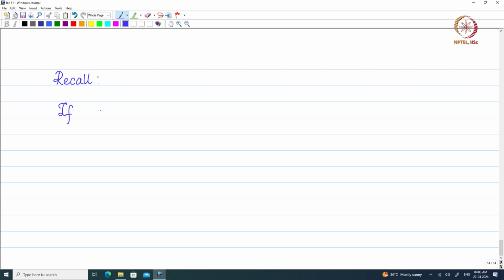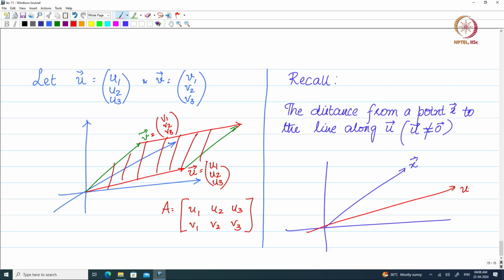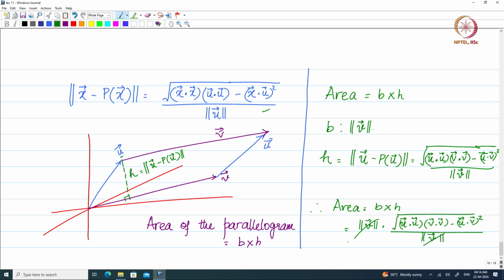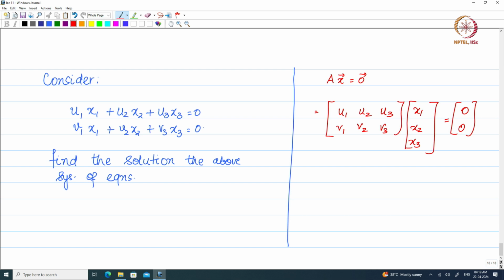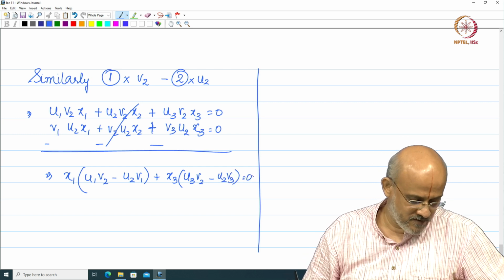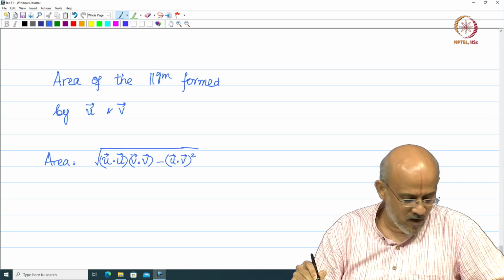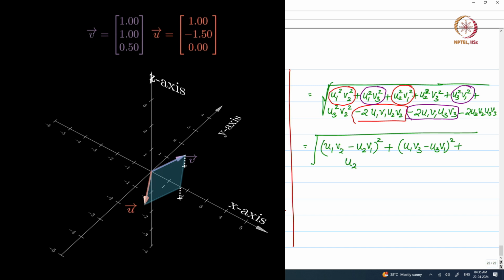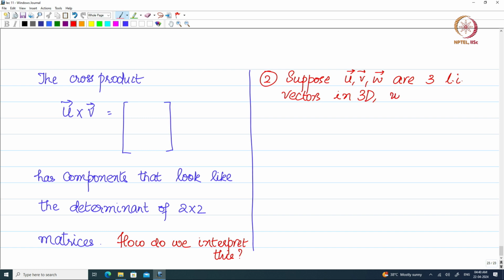Lec 23 Area of a parallelogram in 3D, Cross product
Area of a parallelogram in 3D, Cross product of two vectors